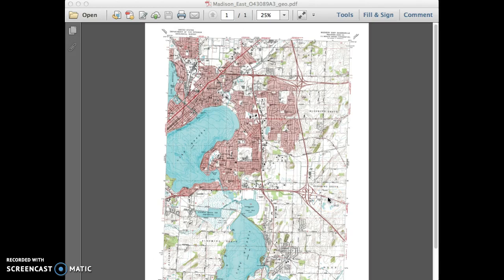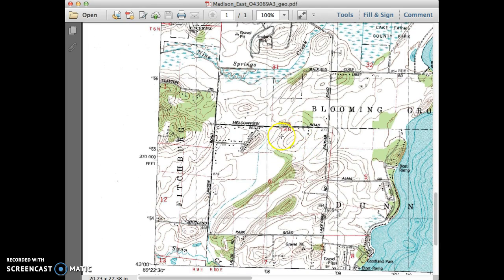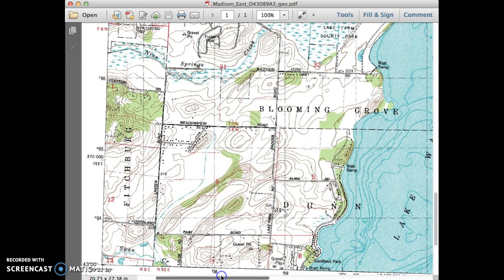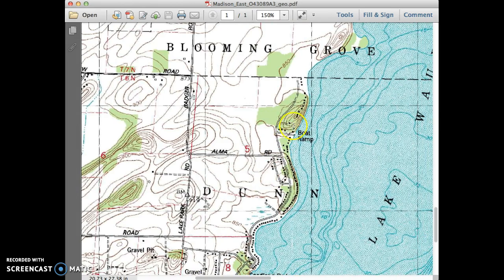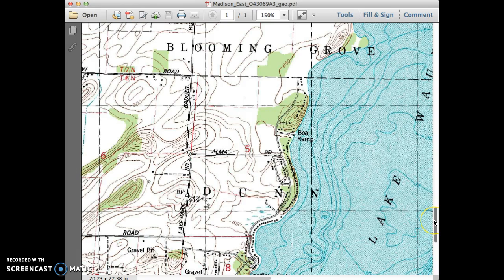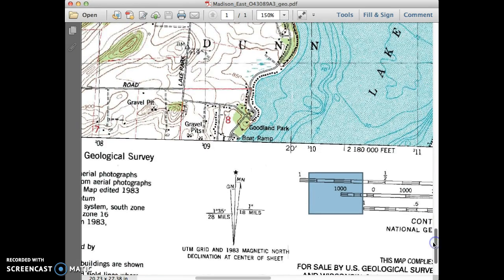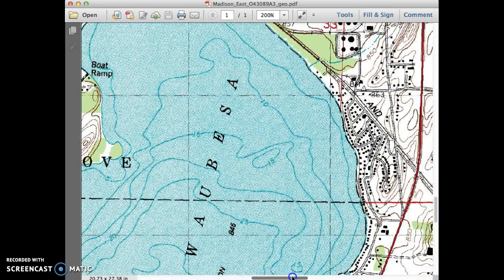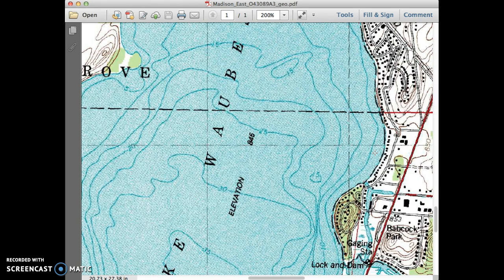How to Read Contour Lines on a Topographic Map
In this tutorial, Jennifer shows how you can use contour lines on a topographic map to determine the elevation of different locations on the map.  She points out where to find the contour interval and how to use the contour interval to determine the elevations of different contour lines on the map.  She also points out the difference between contour lines and lines of bathymetry.